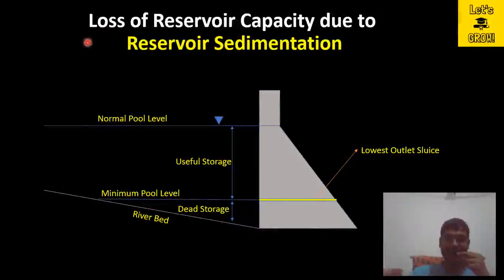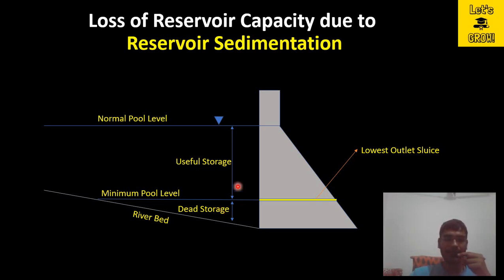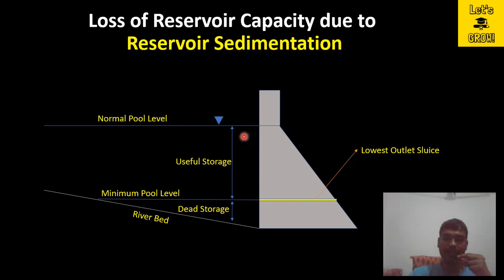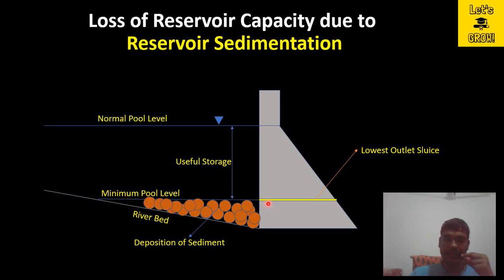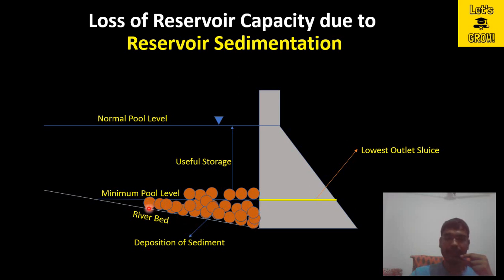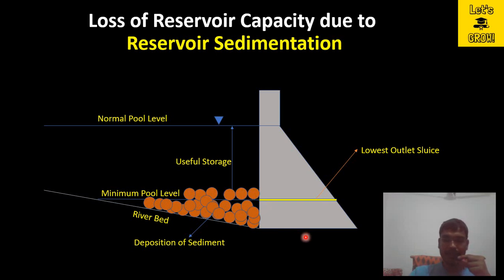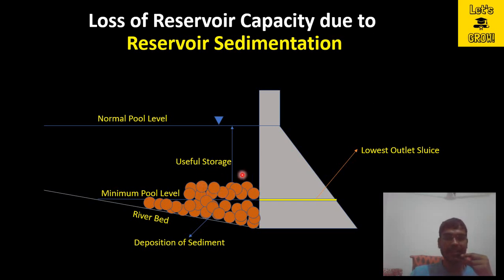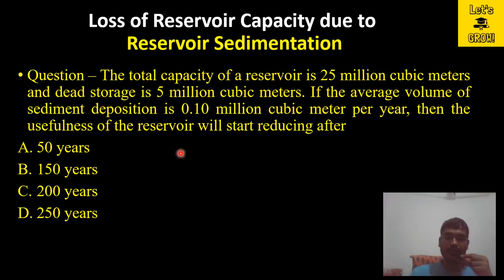Loss of Reservoir Capacity due to Reservoir Sedimentation | Loss of useful storage